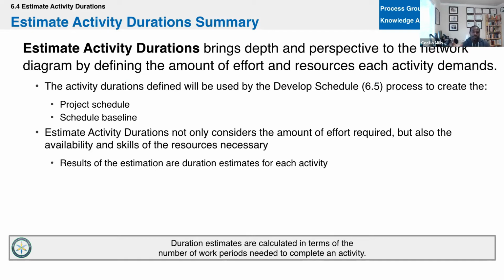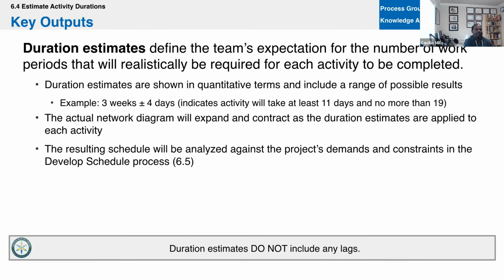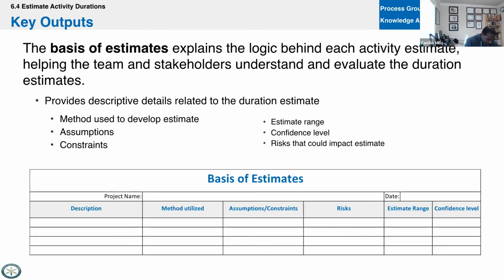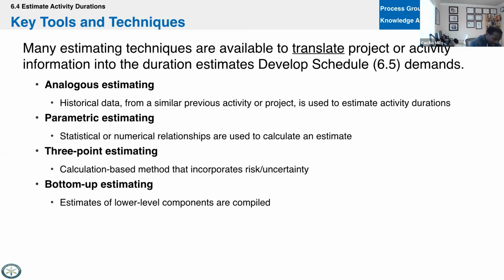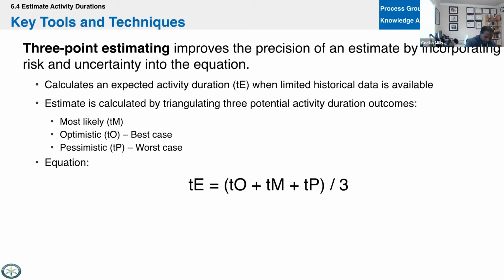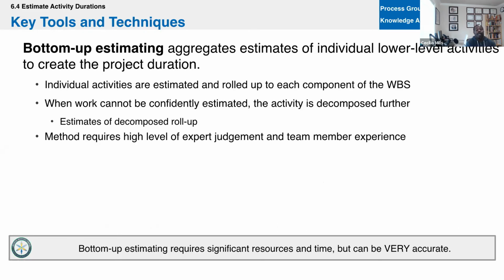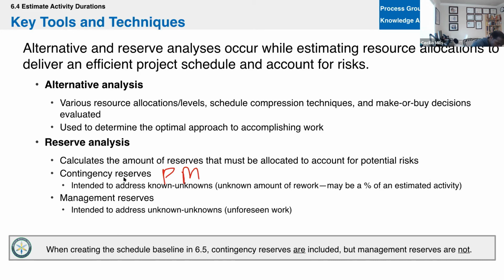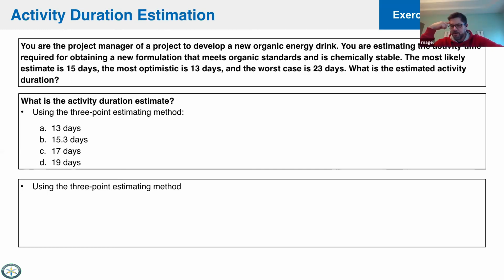11 Estimate Activity Durations